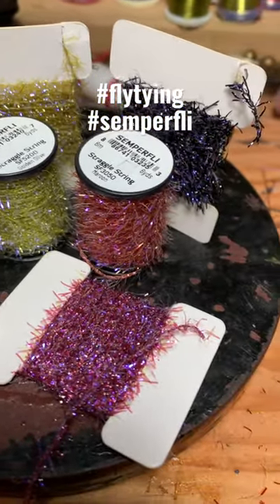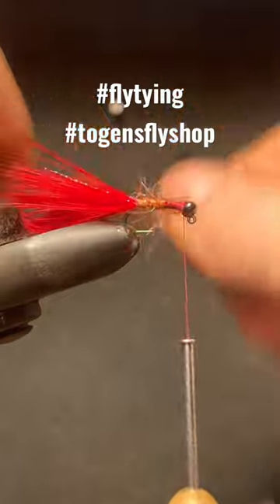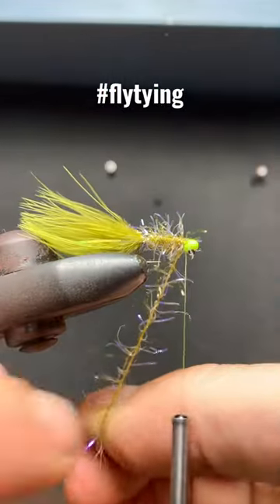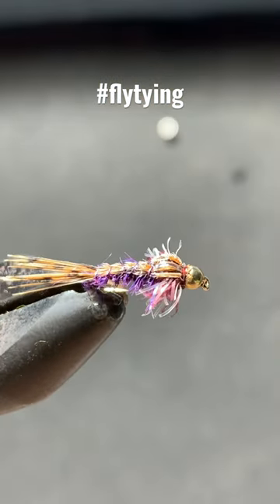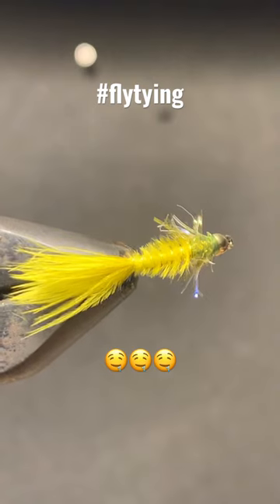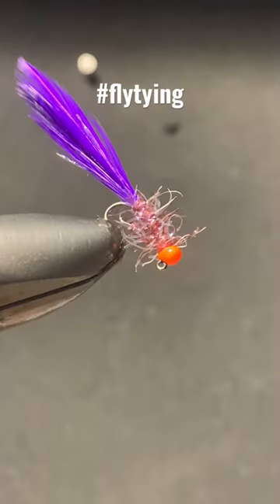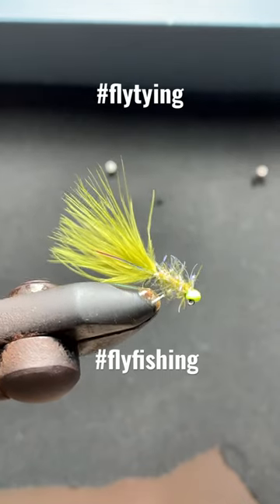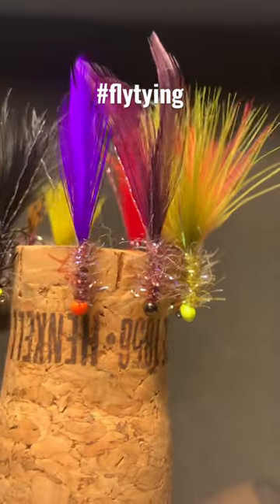AMAZING FLY TYING MATERIAL